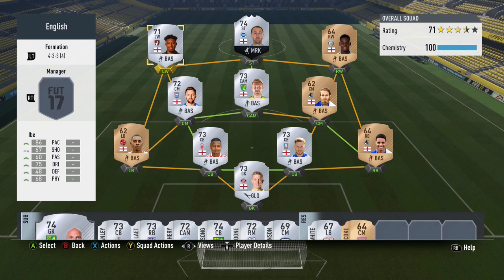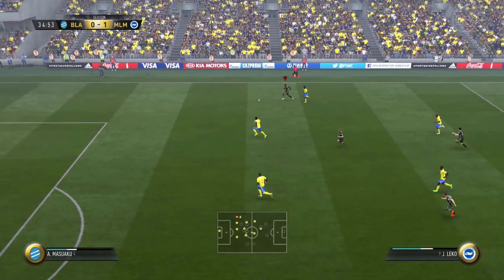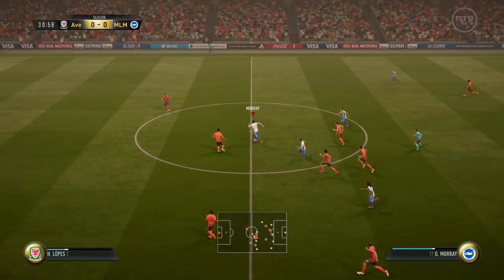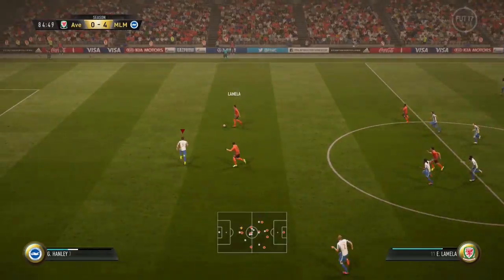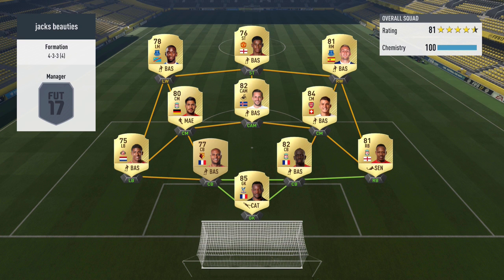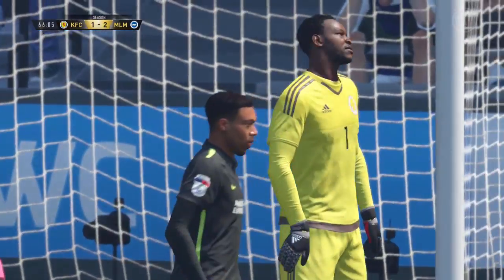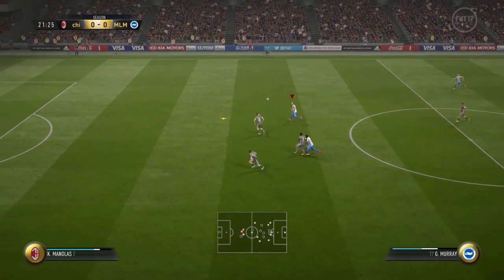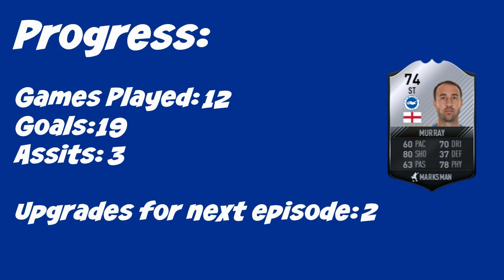ManLikeMurray #3 Murray's on fire!!!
This is the Third episode of the series. In this episode we upgrade to our first gold players!